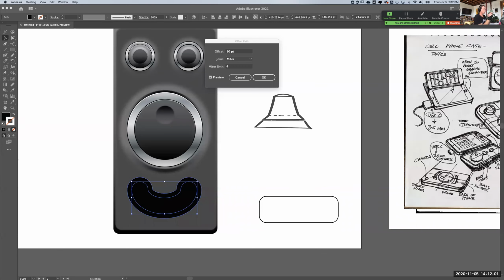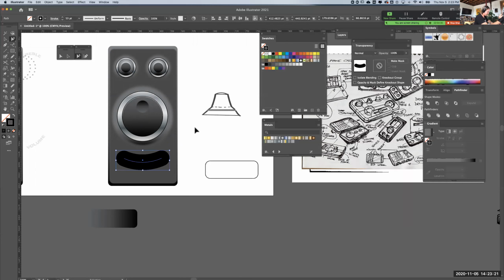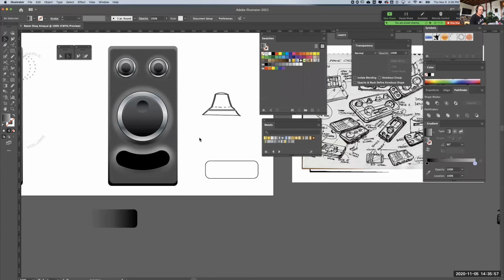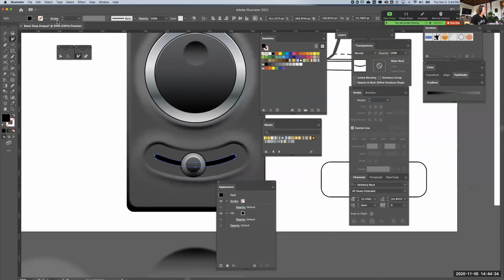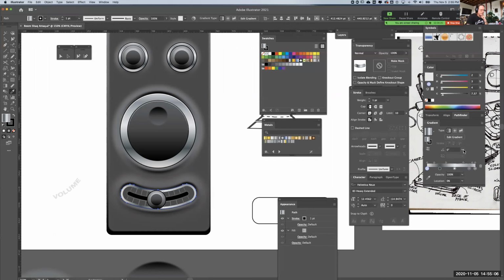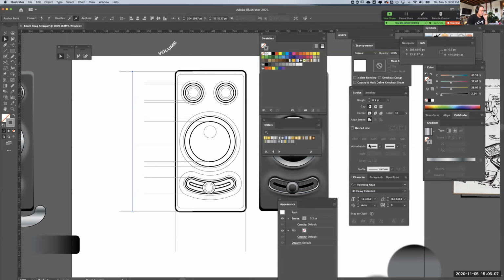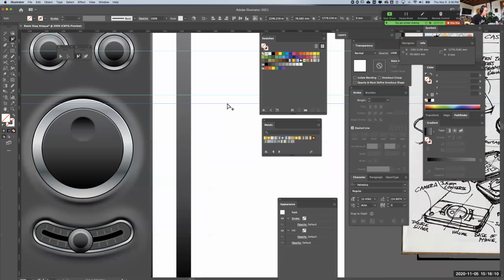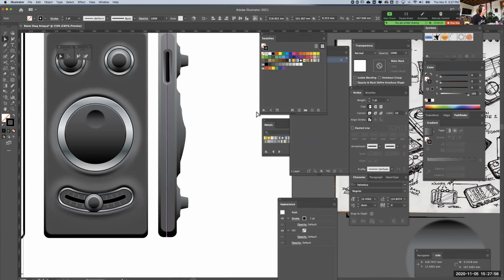Product Design in Adobe Illustrator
Video showing some techniques in using Adobe Illustrator in product design